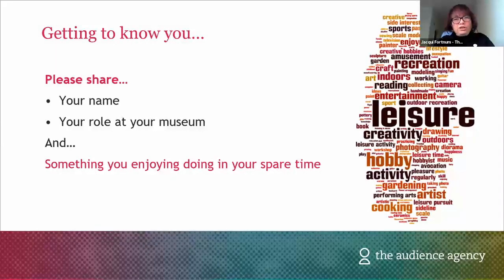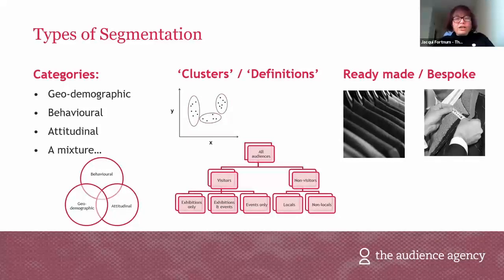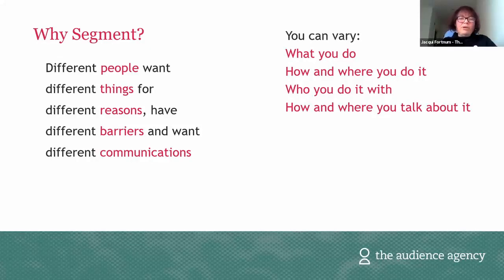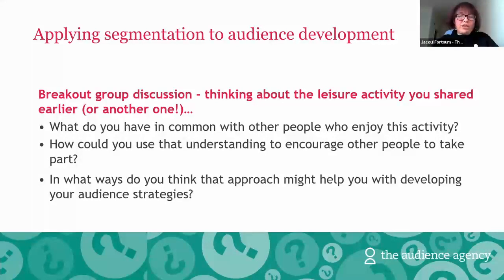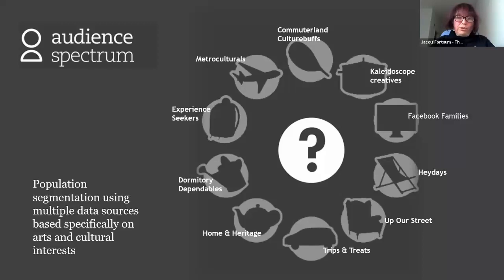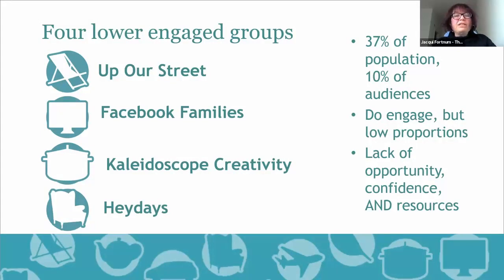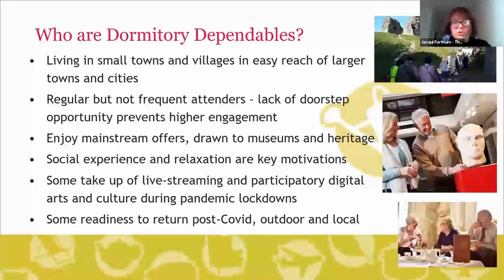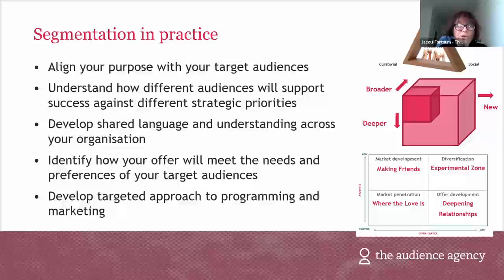Introduction to Audience Development: Audience Segmentation - 18 November 2021